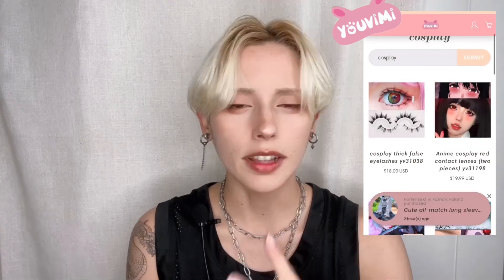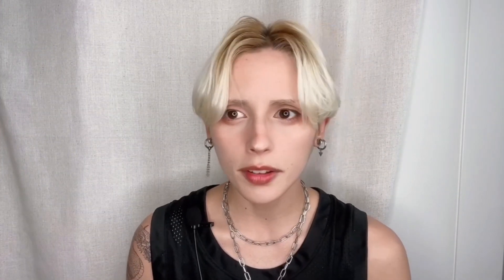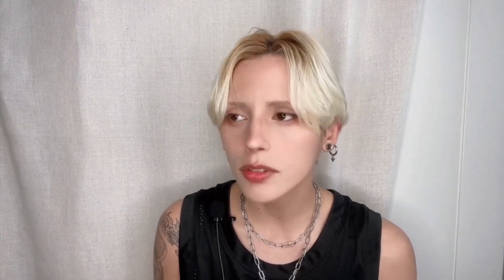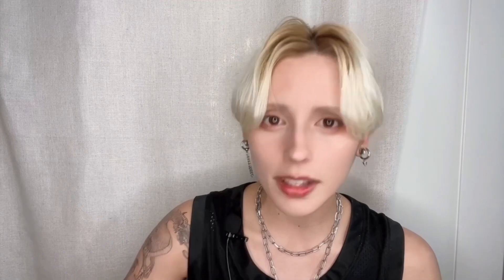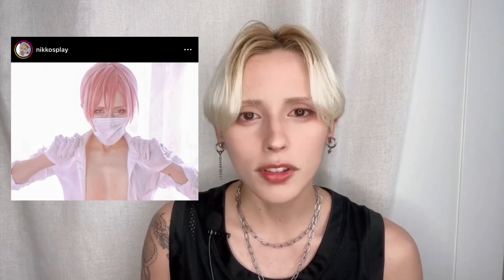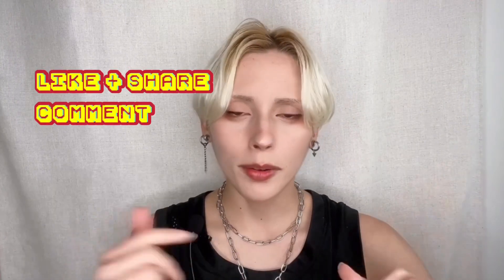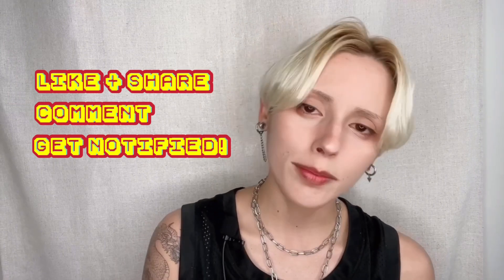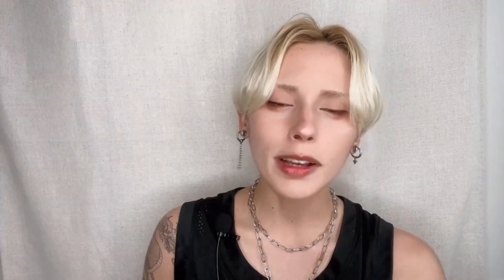Where I buy cosplay wigs 2023 | Cosplay wig stores you want to try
Hey friends! Want to know where to get cosplay wigs? this video is NOT sponsored, watch the video and I hope it helps! 😘

Links:
Youvimi wigs:
Blonde
color: A (Loid)

Dollblacks wigs:
Kaneki wig and mask

Uniqso wigs:
Kazuha

Arda wigs:
CL-053 Ash Blonde